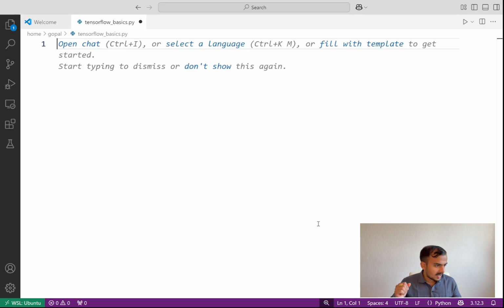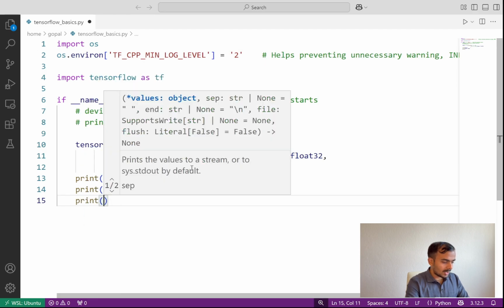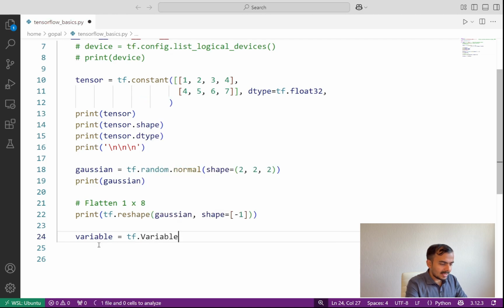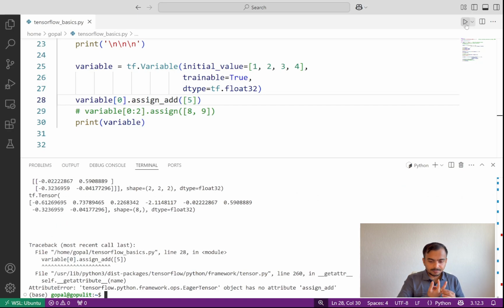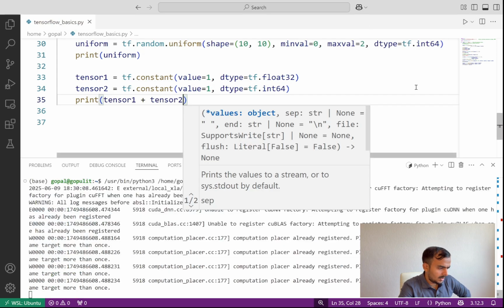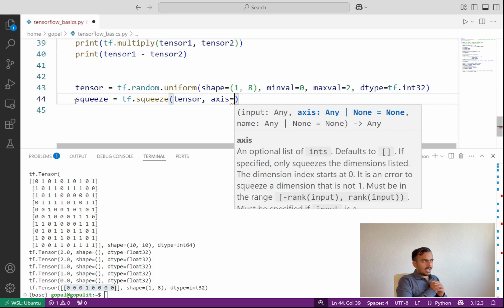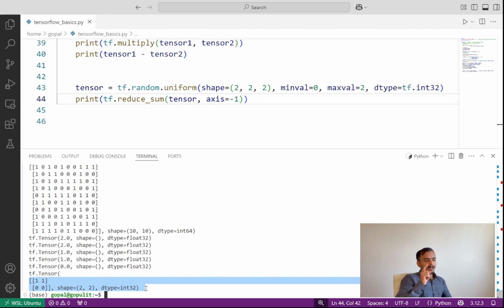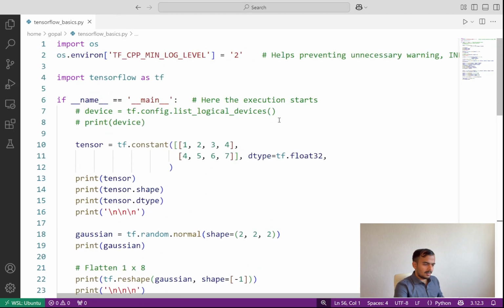2. Unlocking TensorFlow: Your First Dive into Tensors! | DeepAIDrive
In this video, we'll dive deep into the fundamental building blocks of TensorFlow: tensors. Whether you're new to machine learning or looking to solidify your TensorFlow knowledge, this tutorial is for you.

We'll cover everything from:

Creating tensors of different ranks and data types.
Performing essential mathematical operations like addition, subtraction, multiplication, and division on tensors.
Manipulating tensors by reshaping, transposing, and expanding dimensions.
Understanding and utilizing axis operations for precise control over your tensor computations.
By the end of this video, you'll have a solid understanding of how to work with tensors in TensorFlow, setting a strong foundation for more advanced machine learning projects.